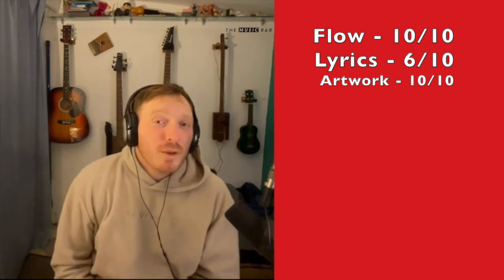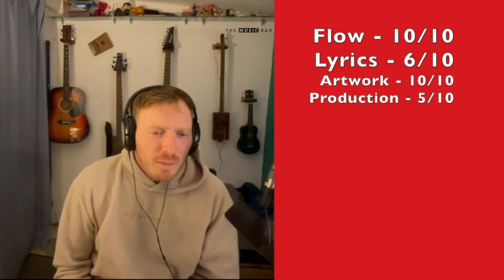Album Review - Ligaya Escueta - Laughing In Milk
DO YOU WANT YOUR MUSIC REVIEWED?

WANT TO BE A PART OF COLLAB PROJECT? Go to the community page on my channel to find out more:

My latest single, a collab with Nat B Dizzle, is called Better Dayz. Listen here!

Links to my music: (3one5)

Links to my heavy rock music project: (Delete! Delete!)

This video was a paid-for review from Fiverr.com